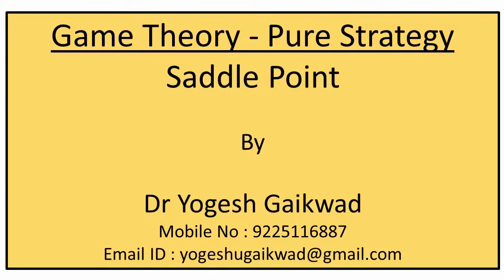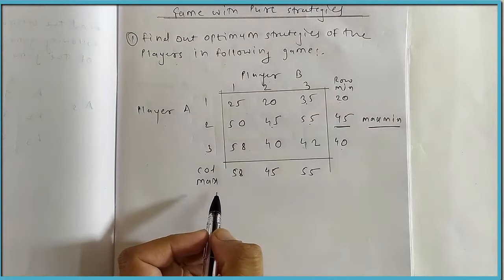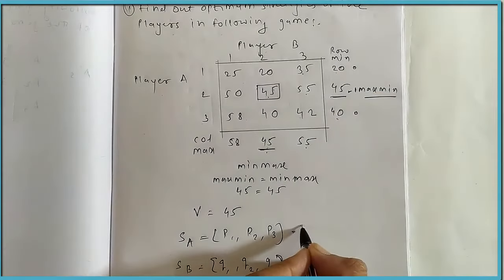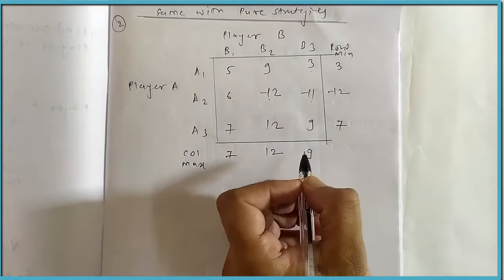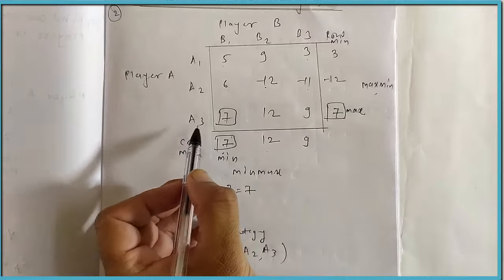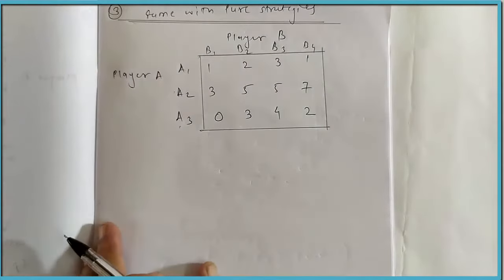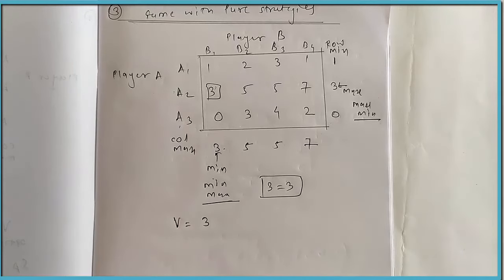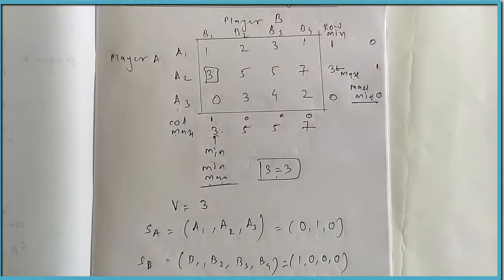02 Game Theory - Pure Strategy Saddle Point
Game Theory   - Pure Strategy  Saddle Point